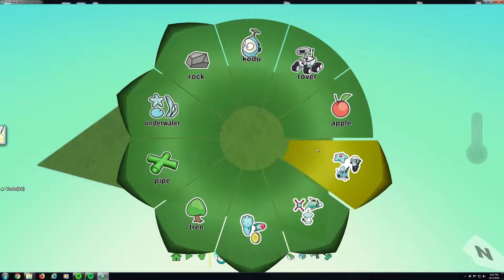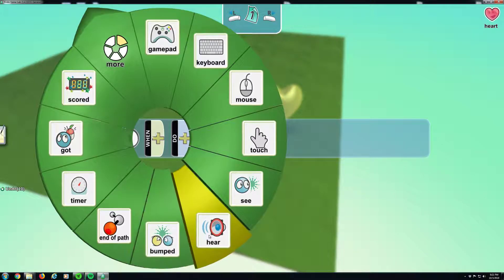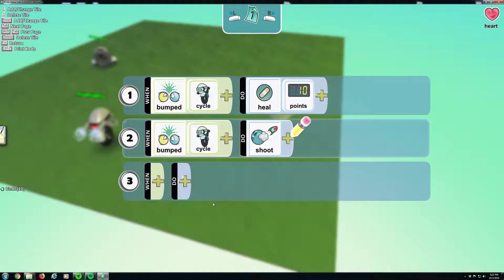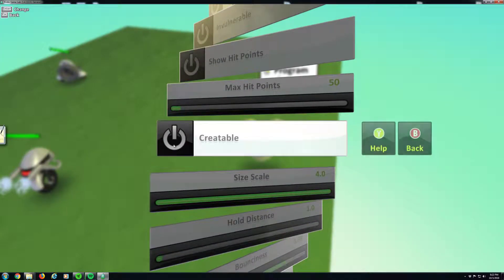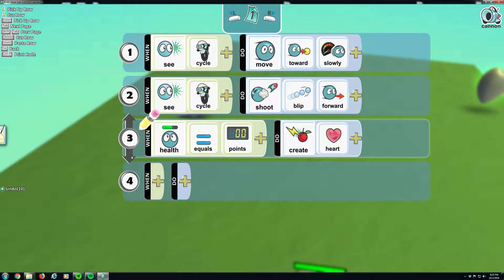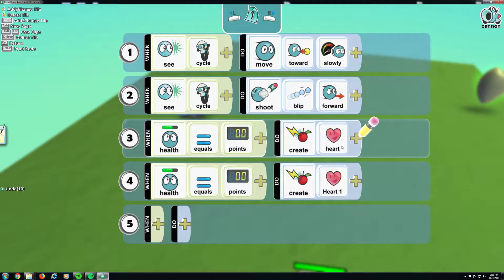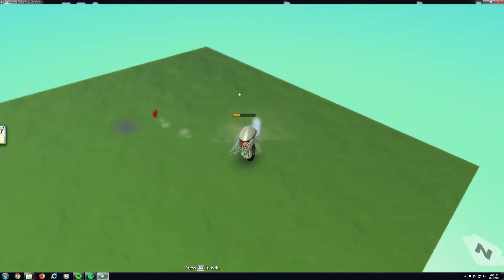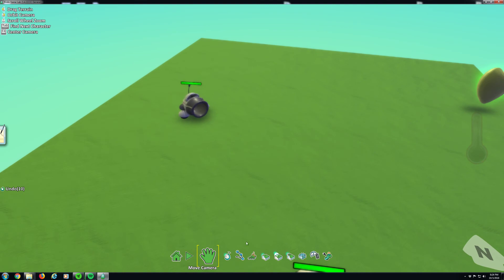Kodu Createable Item